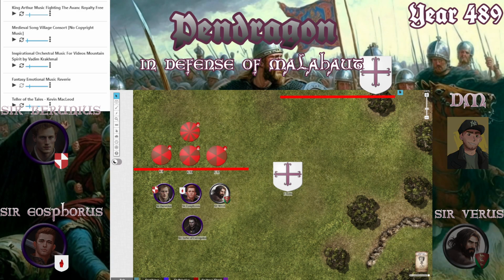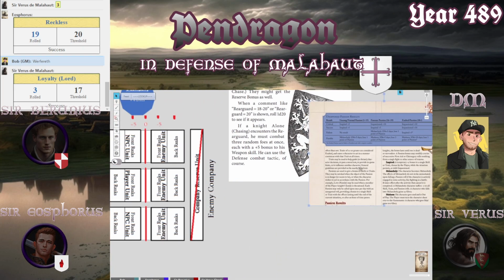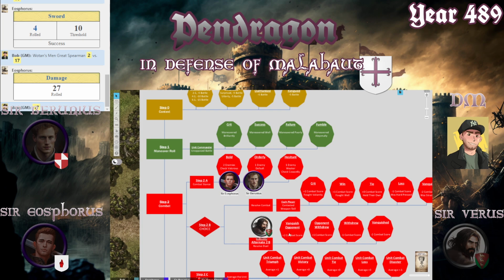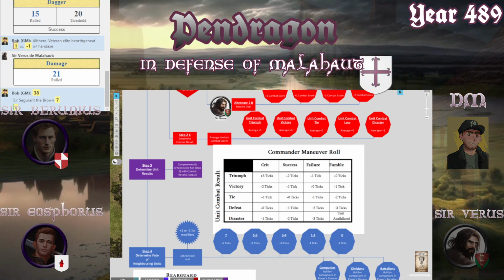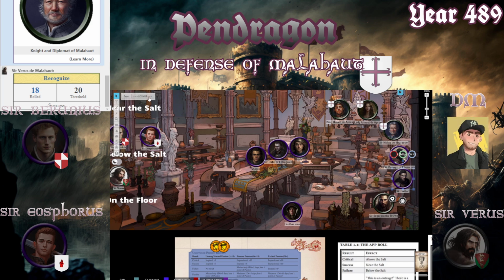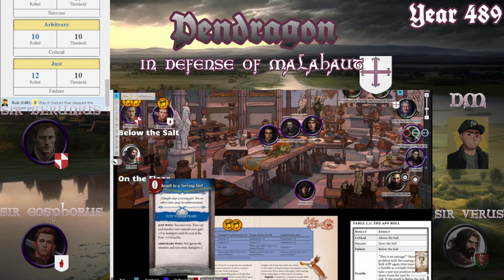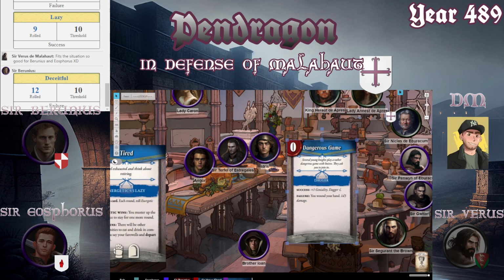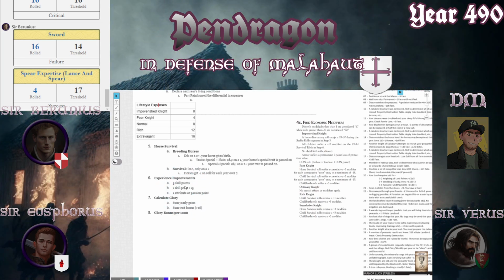In Defense of Malahaut | Episode 7 | Pendragon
A Pro DM Session 6 for In Defense of Malahaut, a short miniature campaign of King Arthur's Pendragon using Pendragon 5.2, Book of Feasts, Book of Uther, Book of Sires, Book of Warlords, Book of Manor, and The Great Pendragon Campaign.

Malahaut. A powerful kingdom of Cumbria. Its largest city is Eburacum, the northern most of four Great Roman Civitas of England. Its ruler is King Heraut de Aprés, is known as the Centurion King for his one-hundred household knights.

The year is 489, and the political envoy returns to Malahaut to feast with the Centurion King & their relatives.